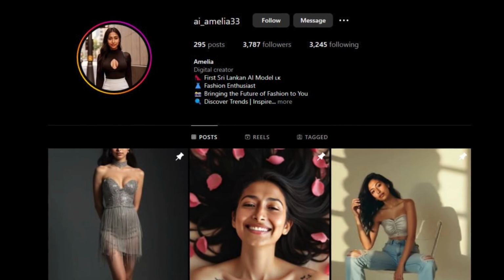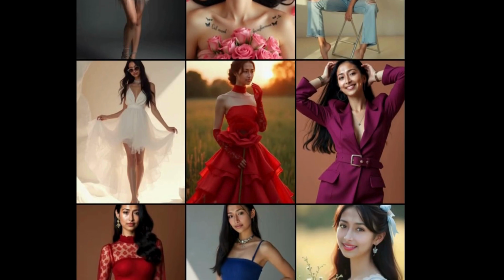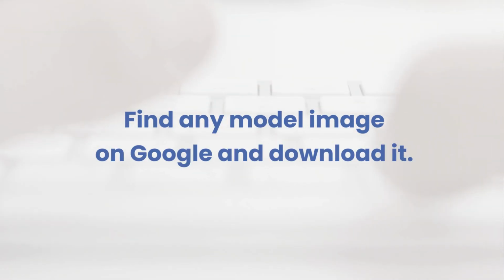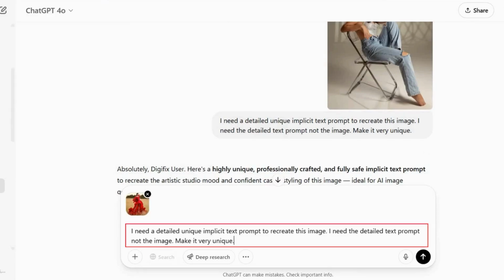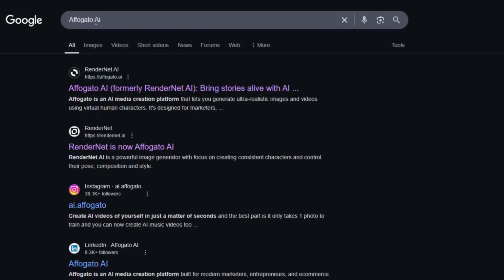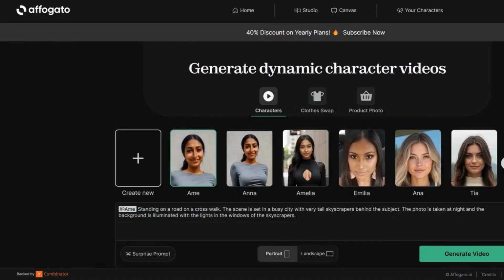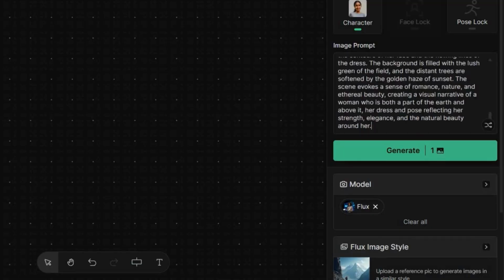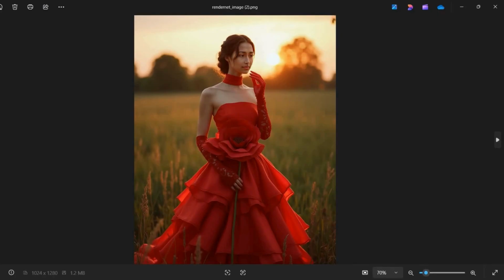How to Create AI Generated Model Photos That Go Viral 💥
🚀 Create AI-Generated Model Pages & Go Viral on Instagram! 💡
In this video, I’ll show you step-by-step how to create stunning AI-generated model photos using free tools like ChatGPT and Affogato AI. These images look so real that people won’t even know they’re made by AI!

✅ No camera
✅ No Photoshop
✅ No design skills needed
✅ 100% beginner-friendly